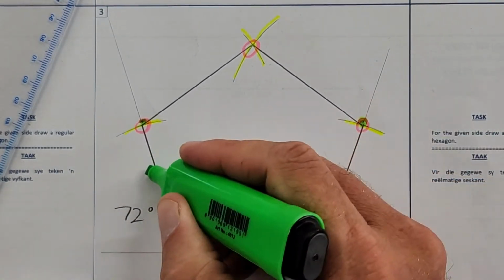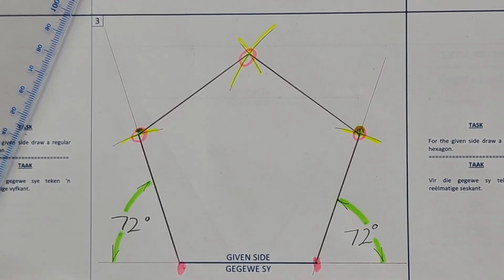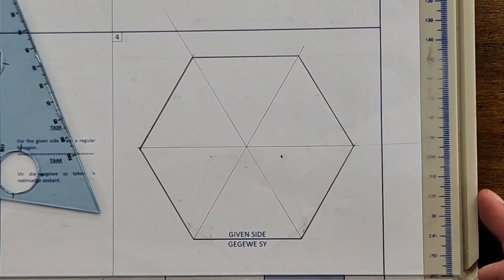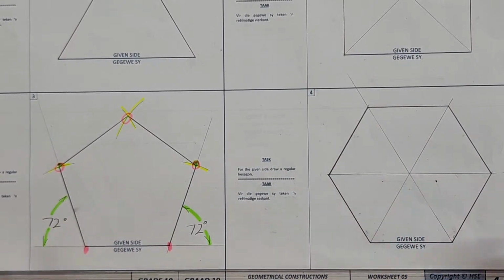AWESOME Geometrical Construction TECHNIQUES - HSE | Page 4-5 | Grade 10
Grade 10 Engineering Graphics and Design Students!! Join me in this live lesson as I show you the easy steps to construct a Right Regular Triangle, Pentagon and Hexagon.

- How to construct a Right Regular Triangle
- How to construct a Pentagon
- How to construct a Hexagon

Blessings
Stefan Kleyn